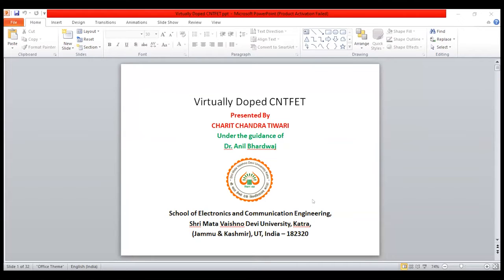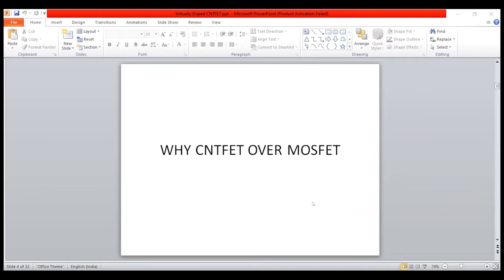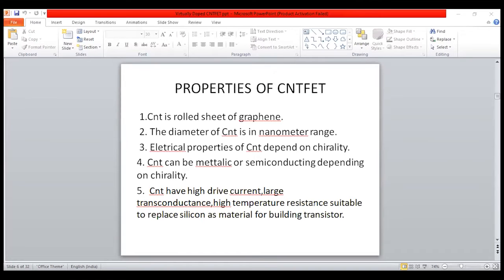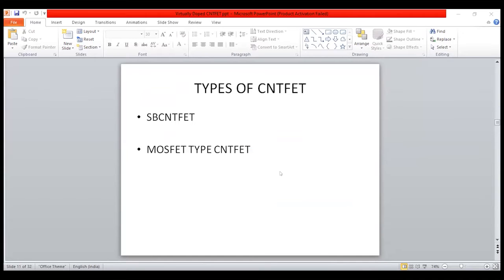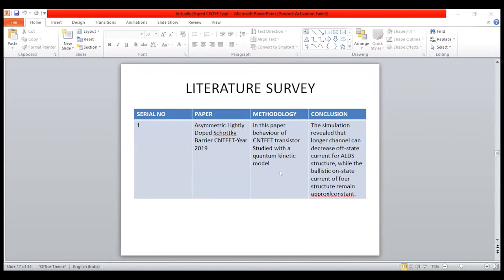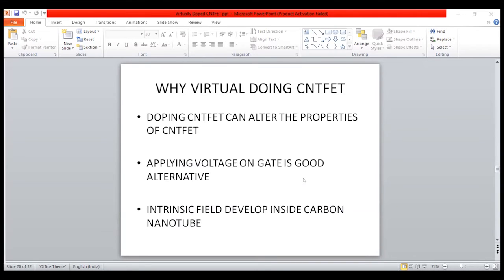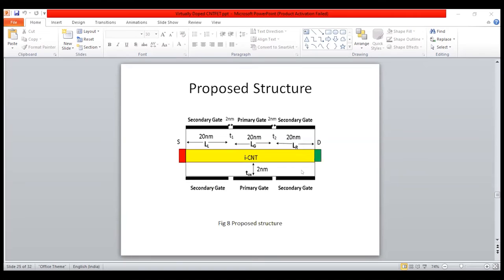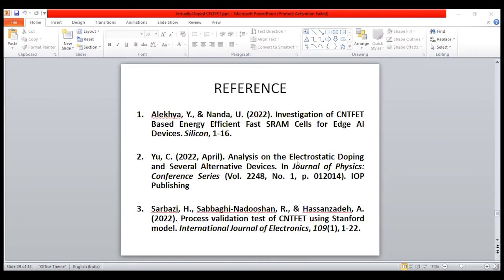International Virtual Conference, 02nd July 2022, Presented by : CHARIT CHANDRA TIWARI | IISTEM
Organized by :  IISTEM

Paper Title :VIRTUALLY DOPED CNTFET
Presented by : CHARIT CHANDRA TIWARI

About IISTEM
International Institution for Science Technology  Engineering and Management(IISTEM) is a non-profit association registered as a unit of PET with main aim of promoting the Academic research work in the field of Science, Engineering, Technology and Management. The primary thrust of the association is to promote technical analysis education to enable its members to be more effective. IISTEM provides its members with the place to share ideas, information & different research findings in a most exhilarating environment.